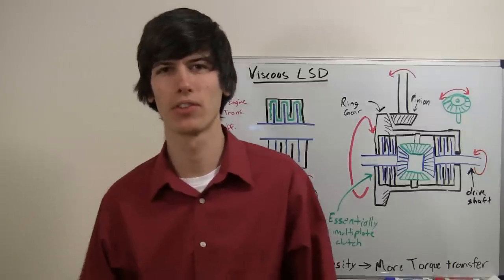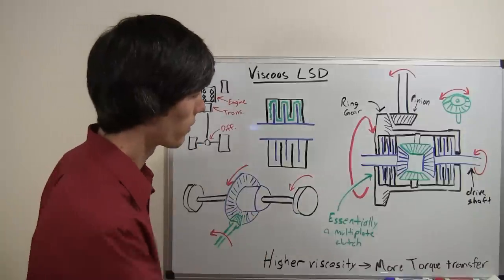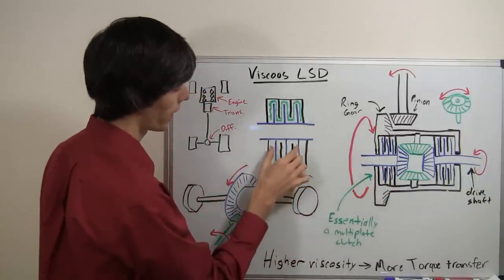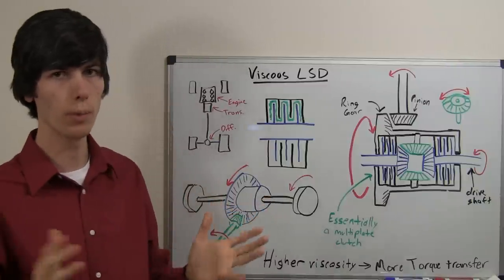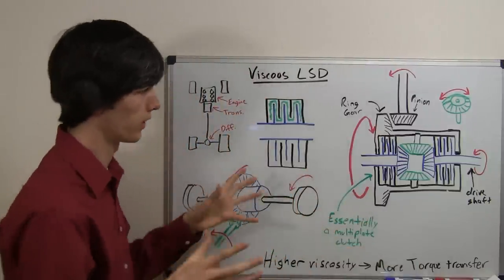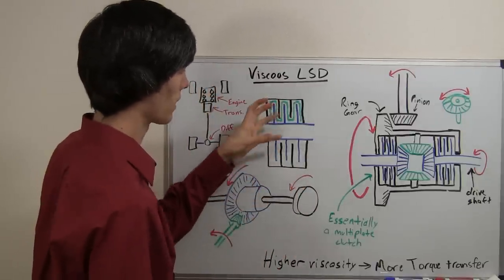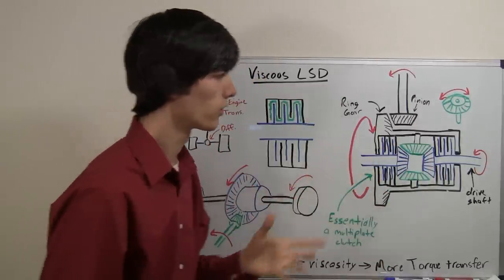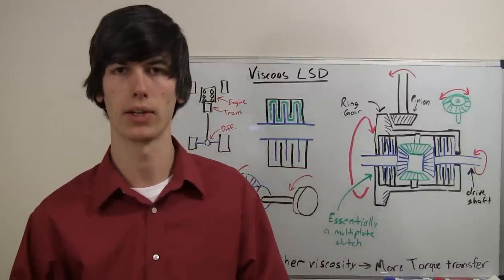Viscous Limited Slip Differential - Explained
How do viscous limited slip differentials work? Viscous limited slip differentials use a viscous coupling that allows for torque to transfer to the wheel with more grip. It is an alternative method to a clutch pack differential, though by design it is not as effective at locking the two driveshafts.

NOTE: Regarding the annotation at 2:30. I misspoke here. What happens is the right driveshaft and differential housing will both be rotating. Because the pinion gears are also rotating (green gears) around the left driveshaft gear, the right driveshaft gear will have to rotate faster than the differential housing. So, the right side of the diff will be attempting to decelerate the right driveshaft (or accelerate the diff housing) once it breaks free, while simultaneously the left side will try to accelerate the left driveshaft. Because of this, it is possible to just use a single viscous coupling on one of the driveshafts.